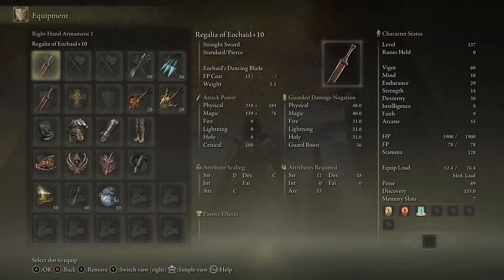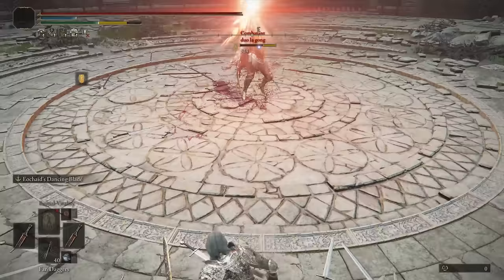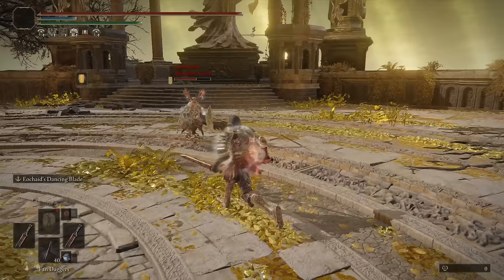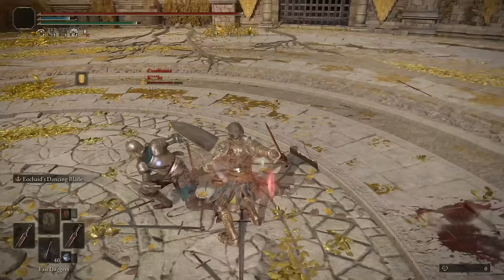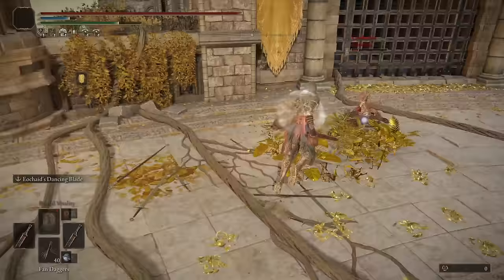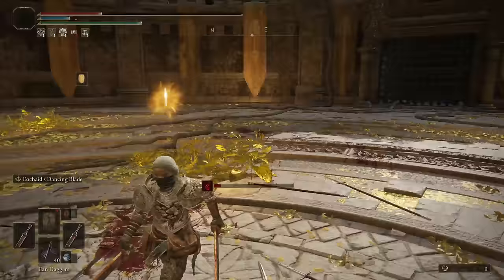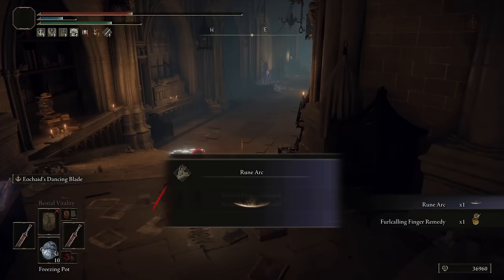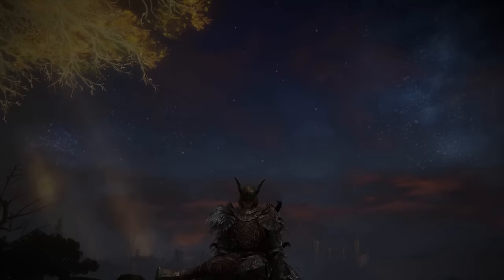Elden Ring: Regalia of Eochaid (Weapon Showcase Ep.144)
Taking the regalia of eochaid into duels and invasions to test its combat capability